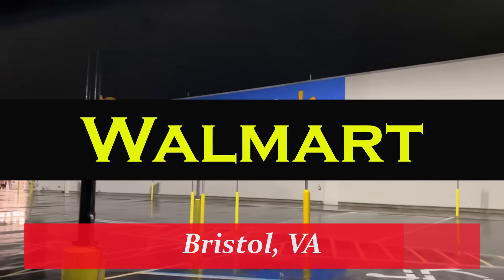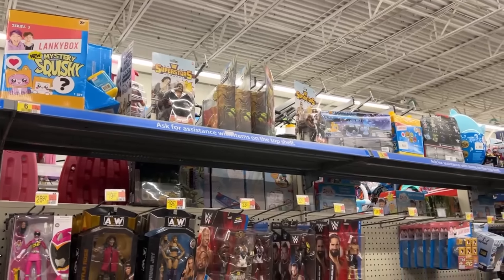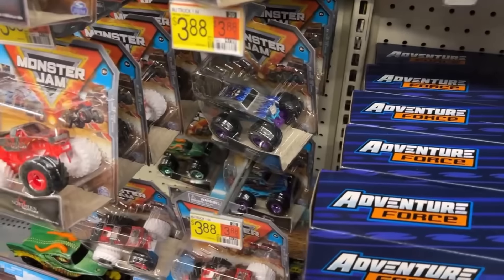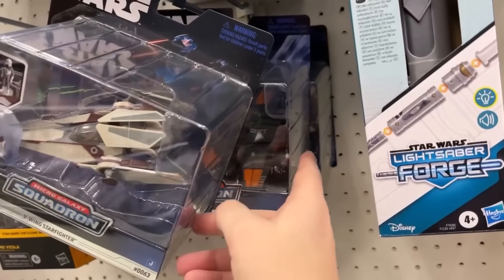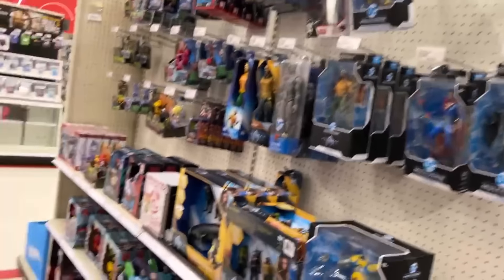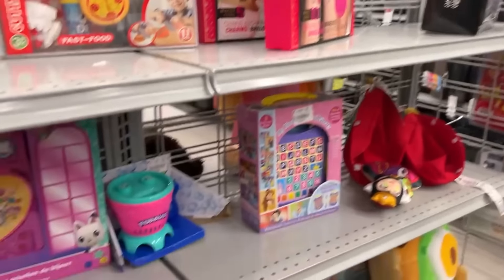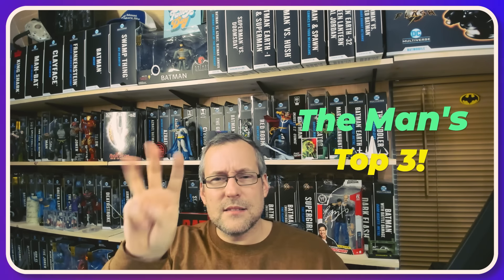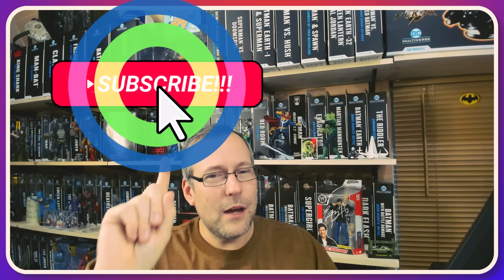Toy Hunt! Wrestling Finds..Platinums...& Fugglers!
Let's get another week of toy hunting started here on The Man Collects! I'm hunting the Bristol, VA area at Walmart, Ross, Target and Burlington! Some awesome finds in this one!